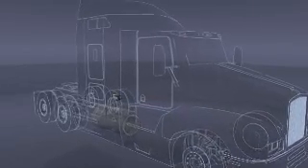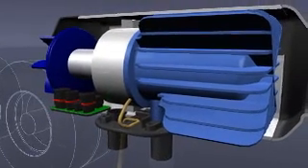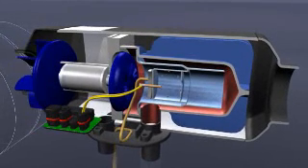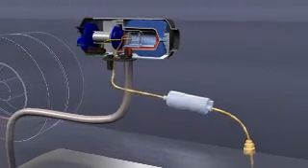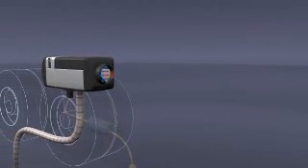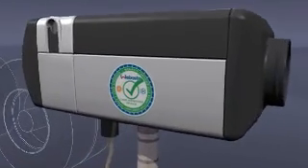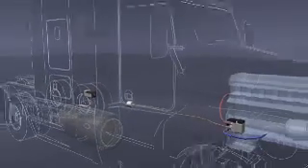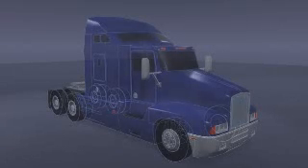Webasto Air Top 2000 ST (Animation)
The Air Top 2000 ST heater demonstrated in an animated format.